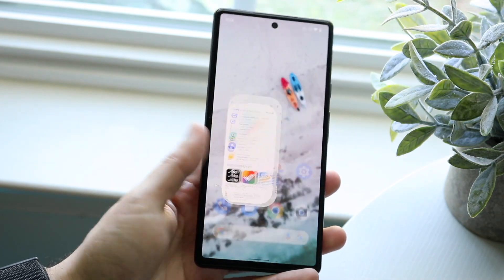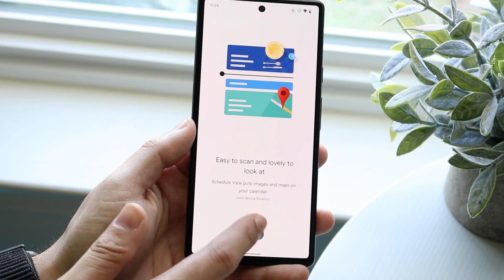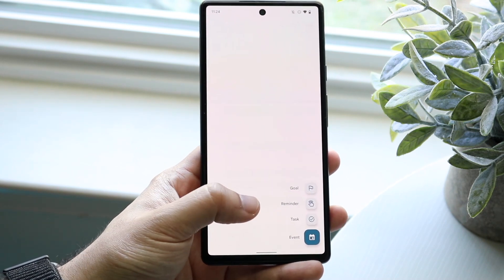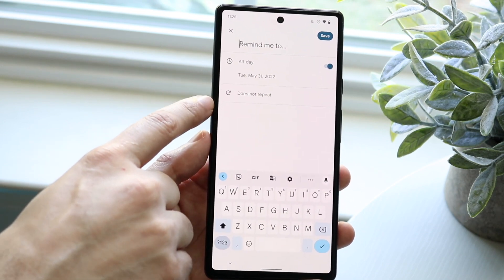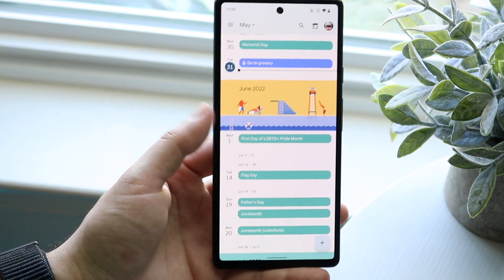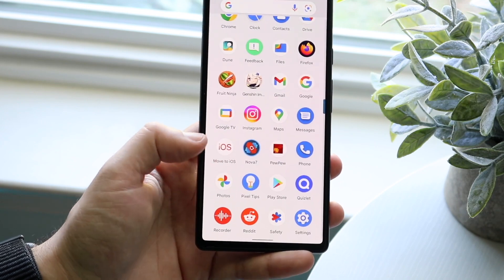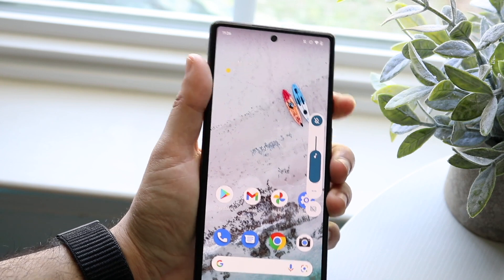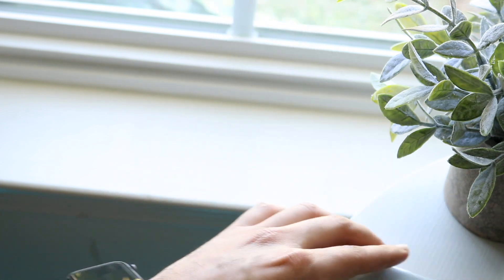How To Set Reminders On Android! (2022)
Here is exactly How To Set Reminders On Android! (2022)